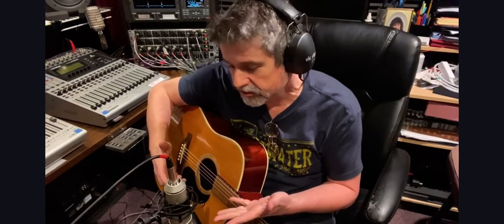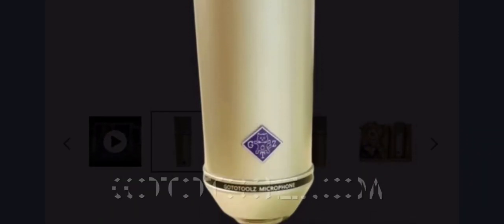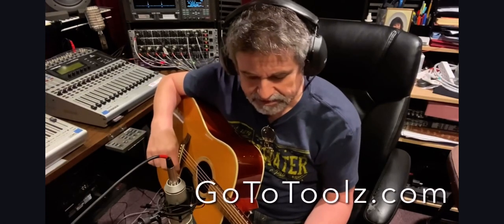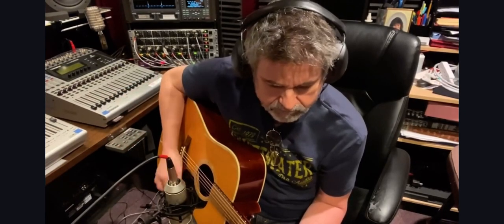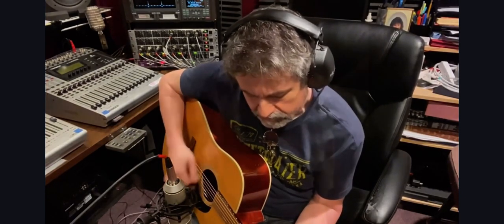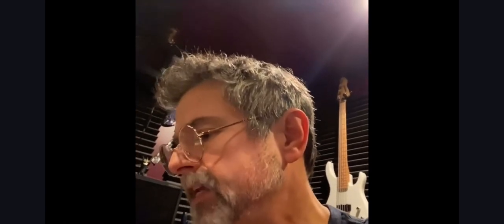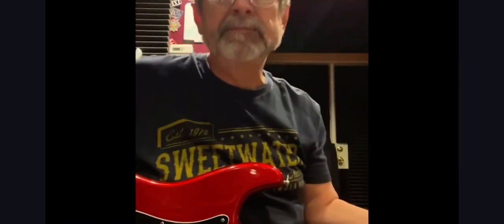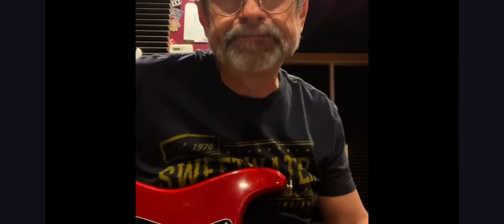Wherever the current takes me, week 3.1. Final